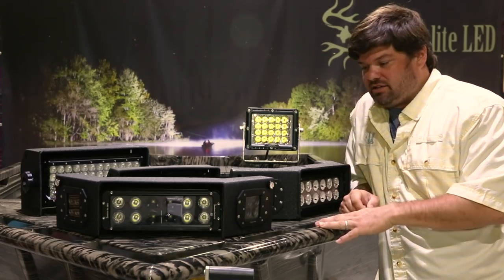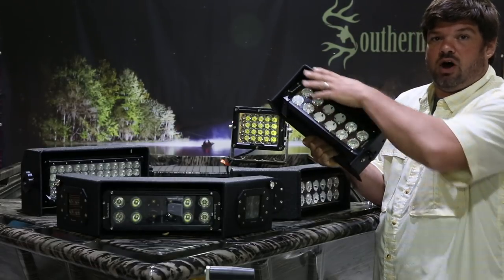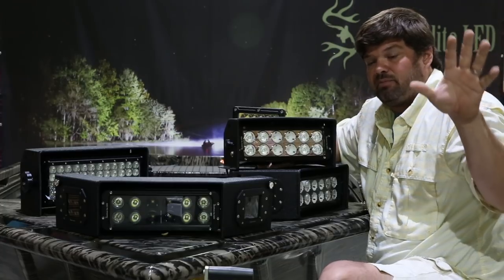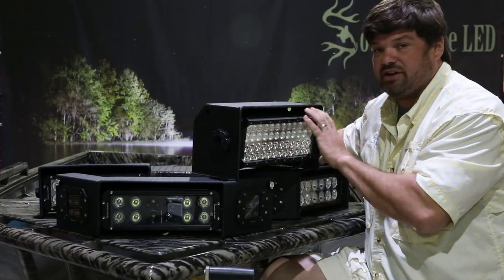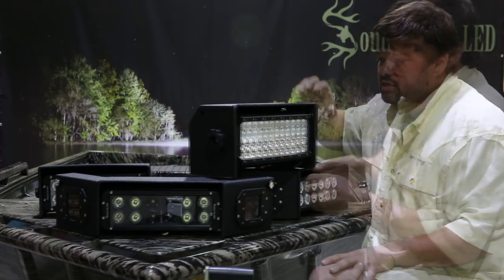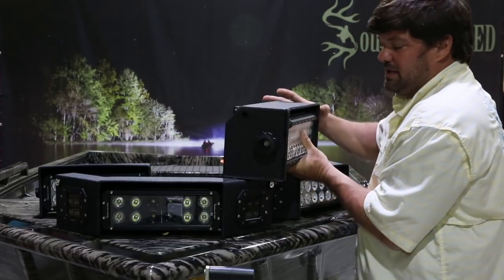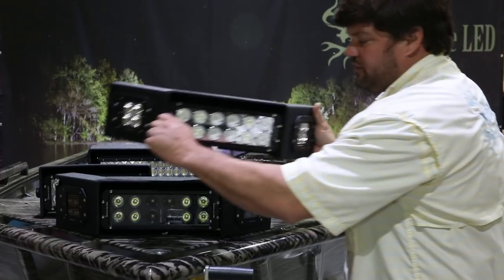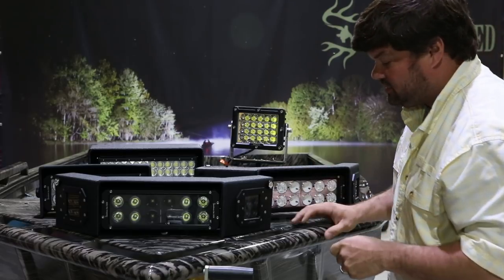BOAT LIGHT COMPARISON VIDEO GEN 1.2 ,2 ,3 & BASS BOAT LITE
THIS VIDEO WILL EXPLAIN WHICH SOUTHERN LITE LED BOAT LIGHT IS BEST FOR YOU AND YOUR BOATING NEEDS. IF YOU HAVE ANY FURTHER QUESTIONS PLEASE GIVE US A CALL.